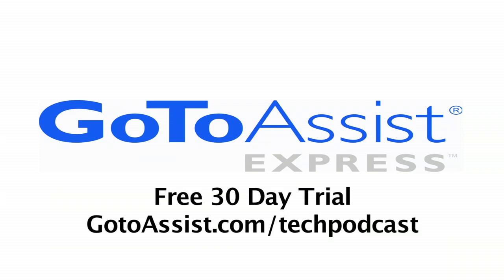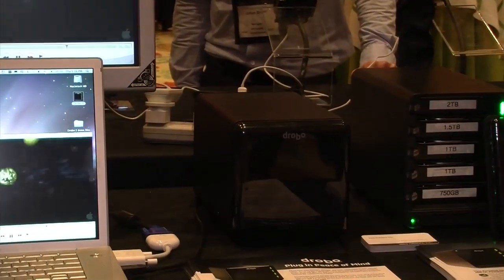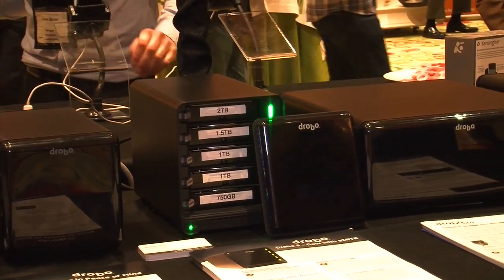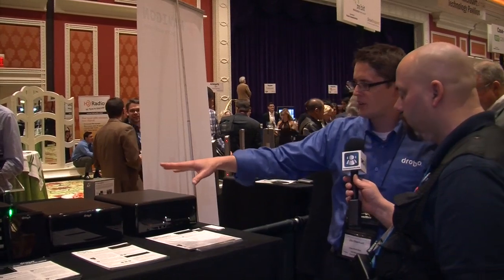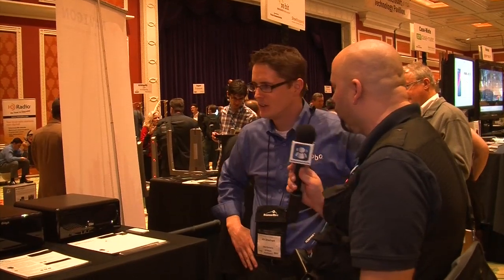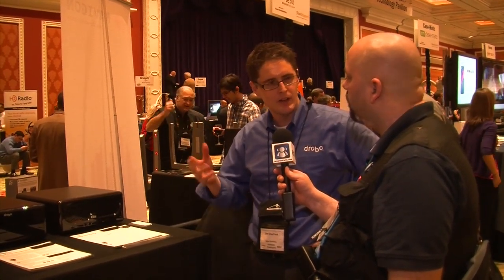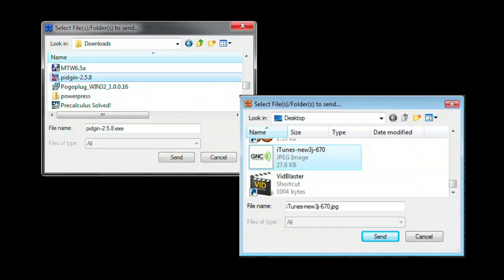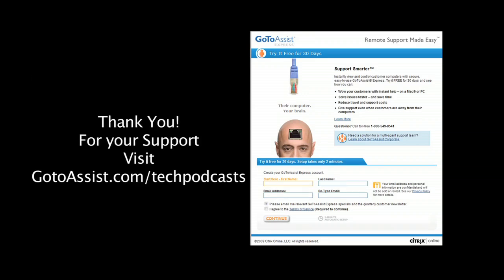Data Robotics - Drobo 8 Bay with iSCSI - CES Show Stoppers 2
Drobo started with a 4 bay drive system. The Drobo S was for desktop performance - for up to 8 drives and eSATA. The DROBO Pro uses USB, Firewire or iSCSI